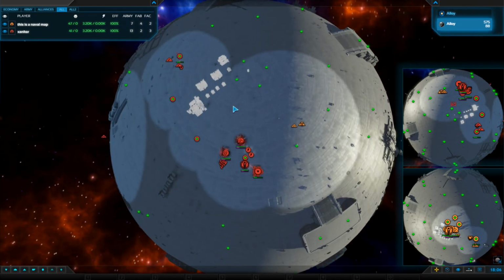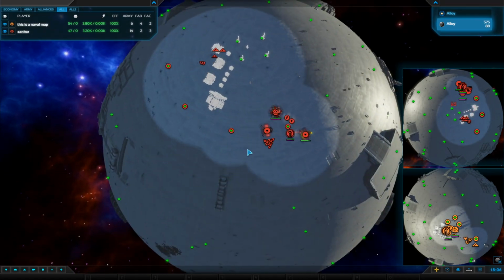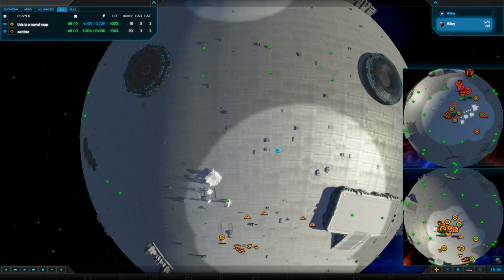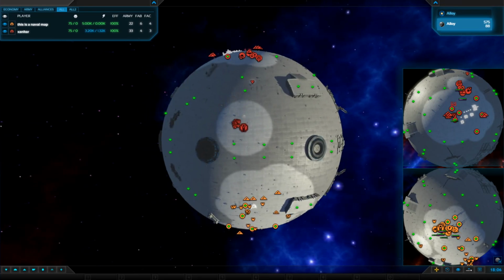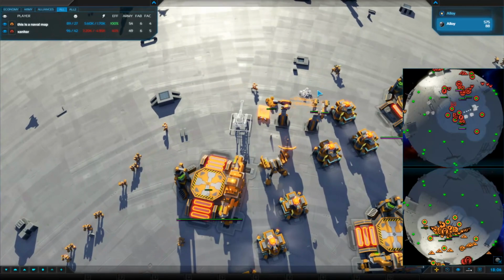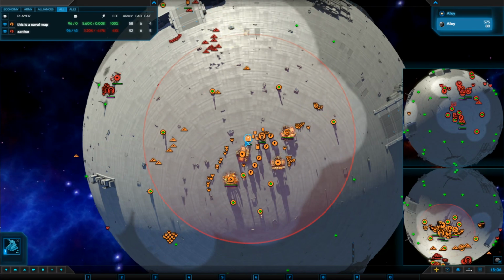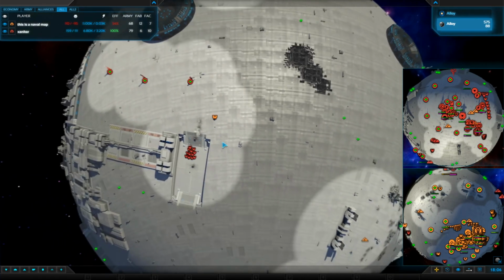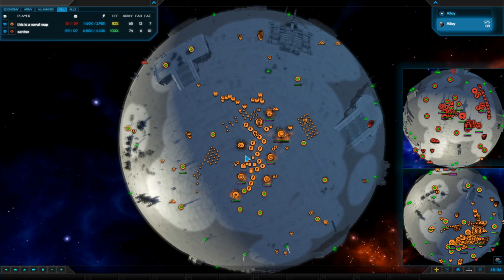Risk Appetite? | RANKED 1v1 | Nimzo vs Xankar | PA 551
Want to see casts live and take part? I'm also starting to stream and cast VALORANT.

Enjoy this high level (?) play.
Did you know that I stream regularly over Check it out and drop a follow!
More content on the way very soon!
Don't forget to leave any feedback you may have! Thanks and enjoy!